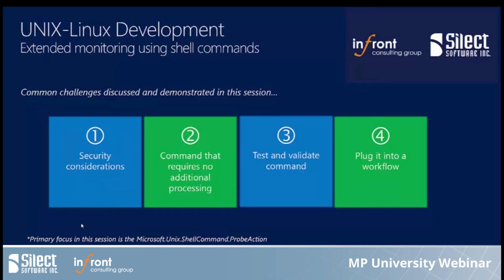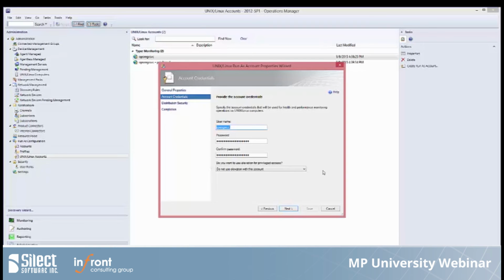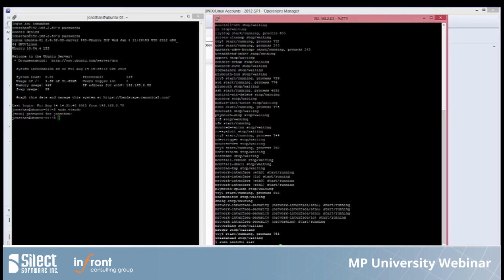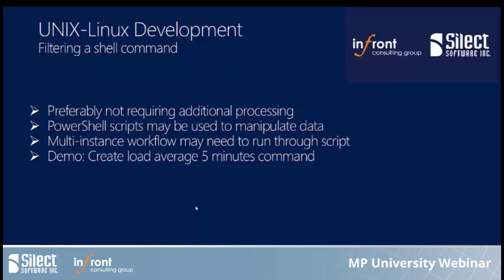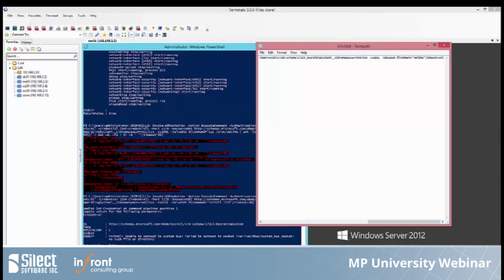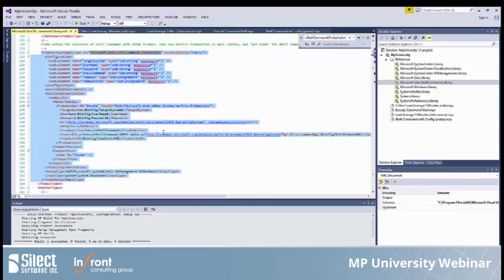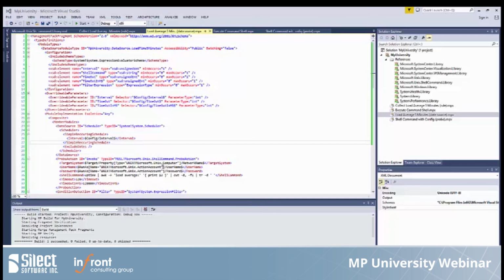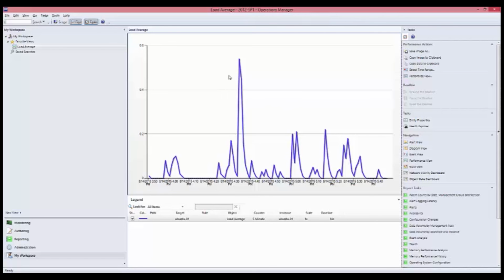MP University Webinar Jonathan Almquist MP Authoring for UNIX and Linux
Watch Infront's Jonathan Almquist present his MP University session on MP Authoring for Unix and Linux.  Please complete this short survey